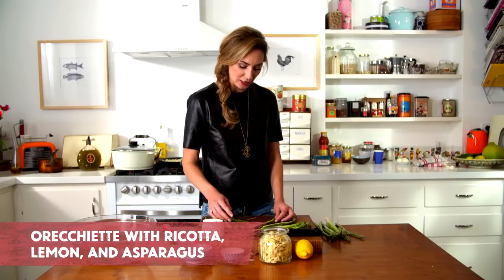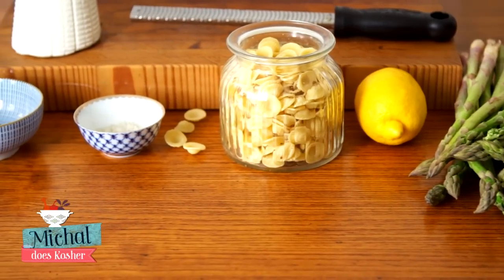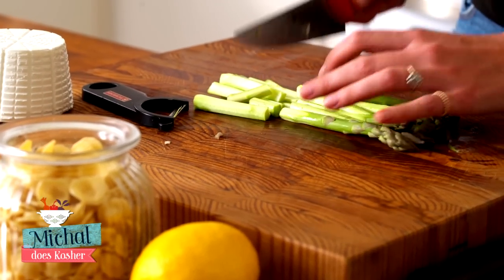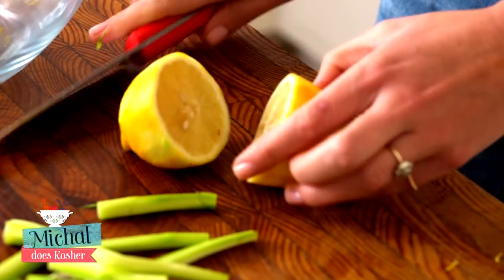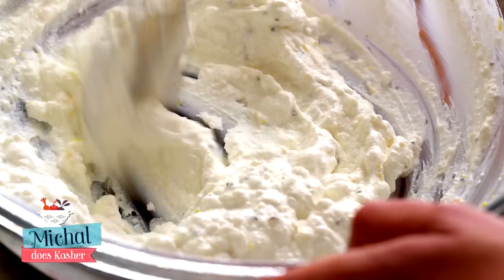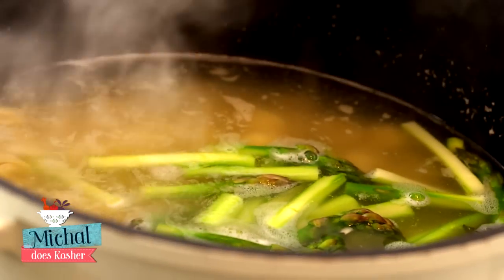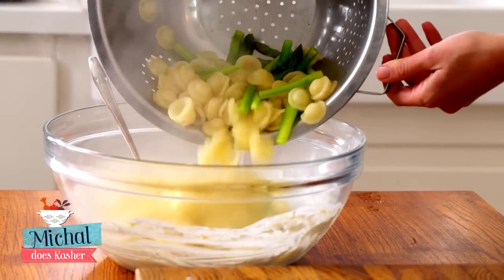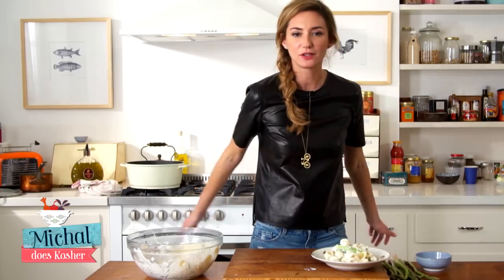Short pasta by Michal Ansky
Pasta with ricotta, asparagus & lemon - a divine Italian recipe done the kosher way